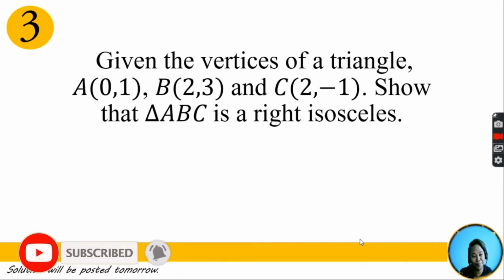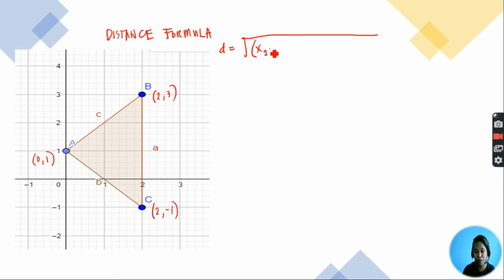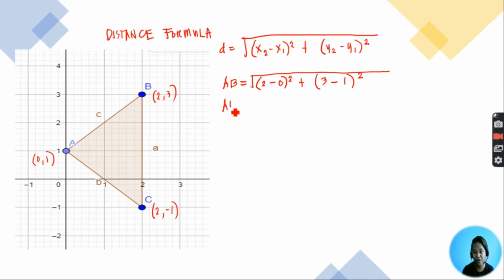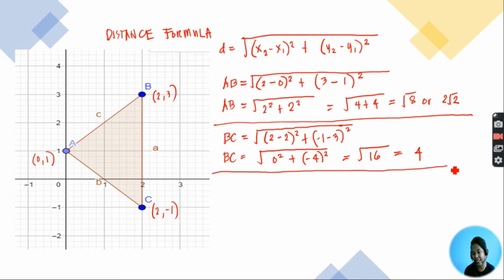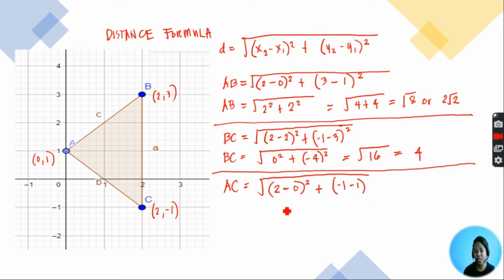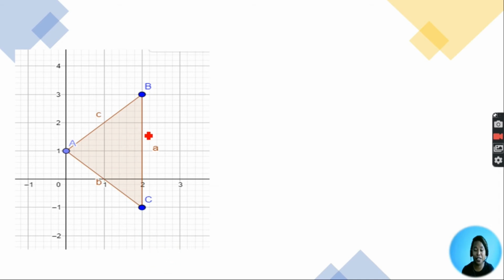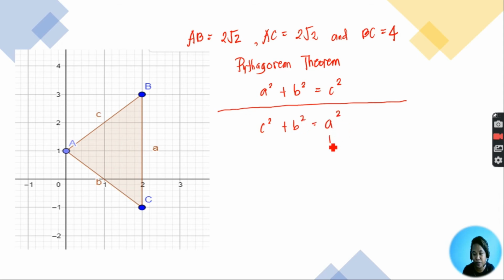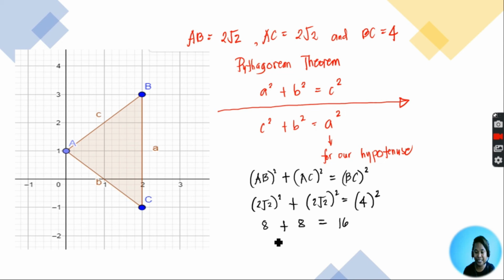Distance Between Two Points | Math Problem #3 and Solution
Hello Math enthusiast!! Be ready to learn, practice and apply this technique in solving other math problems.

Stay tune!! More problems, concepts and math trivia ready for you.

For you to join in solving math problems and win prizes, FOLLOW and LIKE our page: